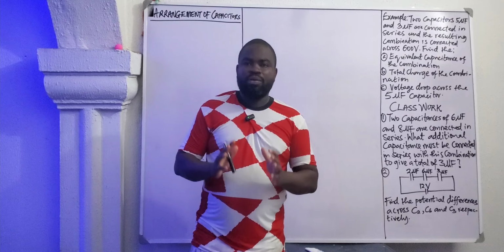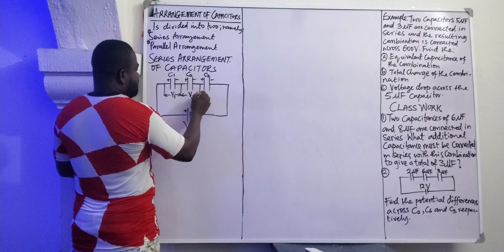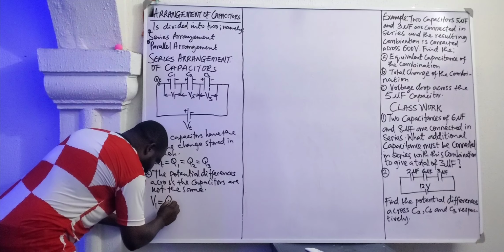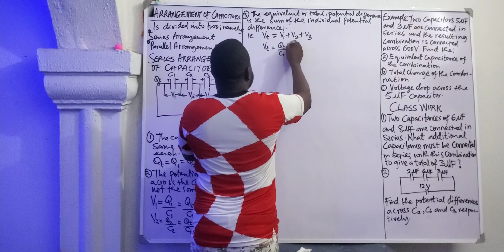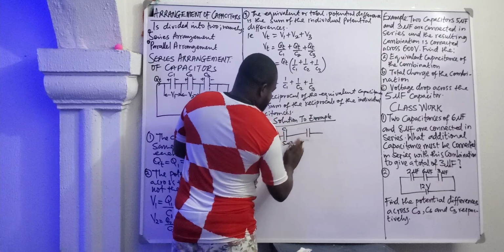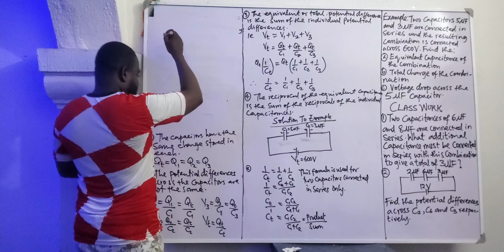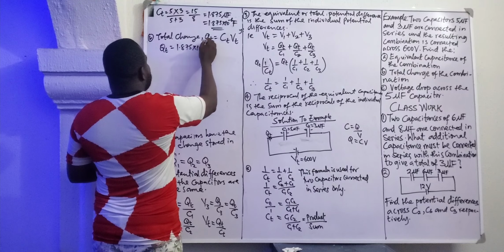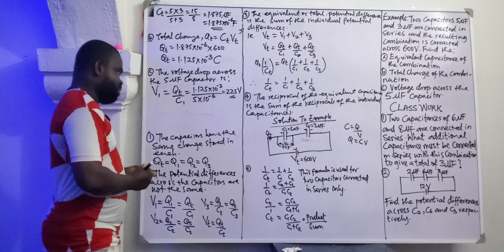Capacitor video3 is for SS3/ST3 Classes